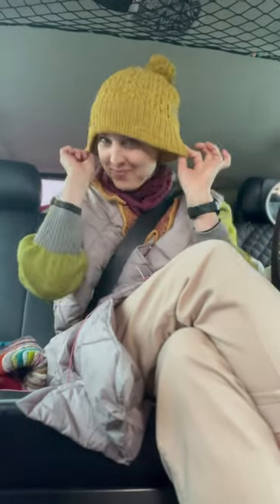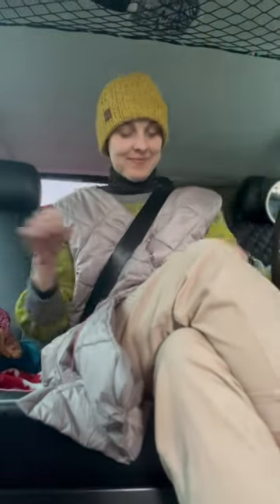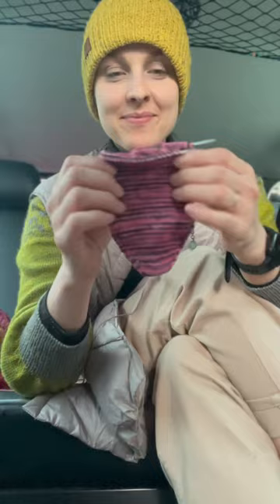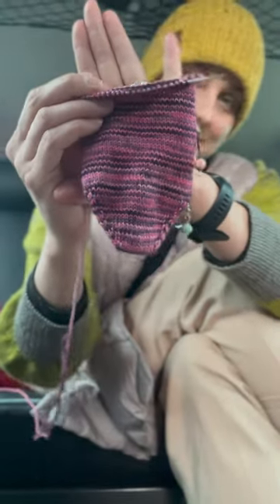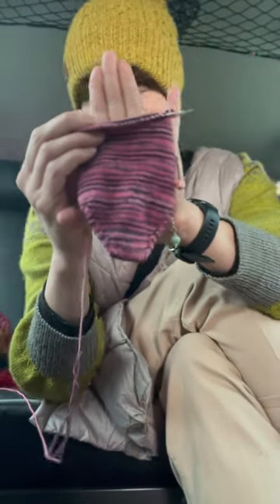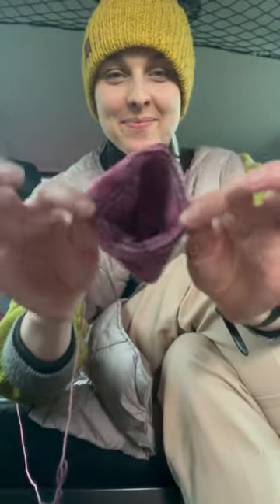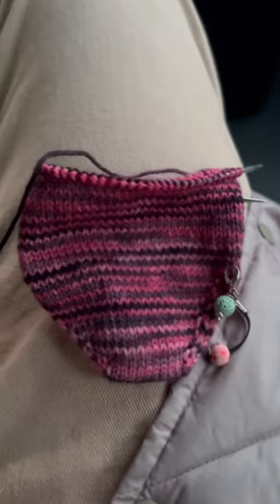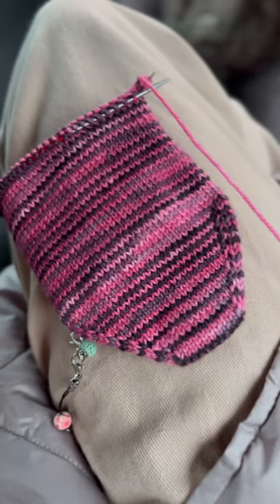Car knitting & showcase of knitwear I wear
- Grass and Flowers Shawl my design - one skein project- knitting pattern on Ravelry

- Soarklingleaves Sweater knitting pattern by Jill Karino Bo - pattern on Ravelry

- Spring Calling Socks (toe up with true afterthought heel) - pattern on Ravelry (check 3for2 )